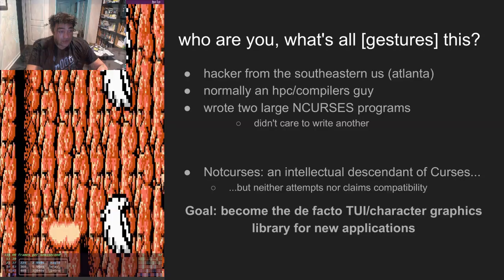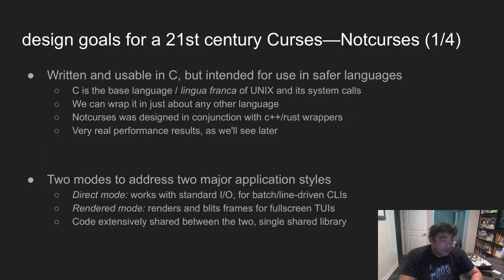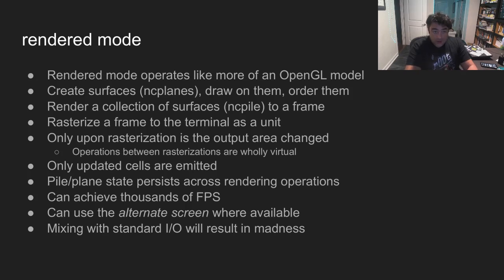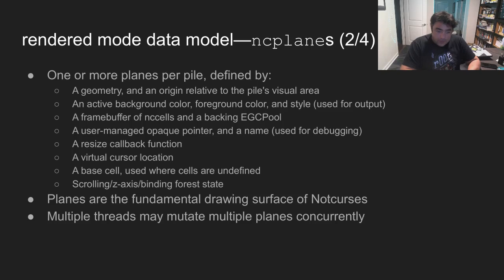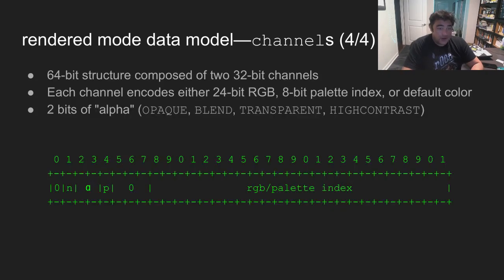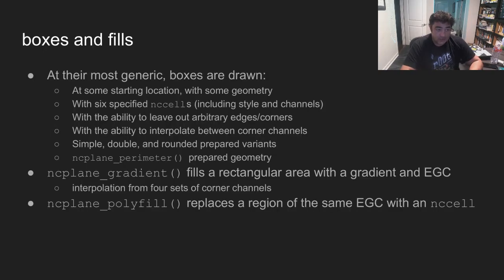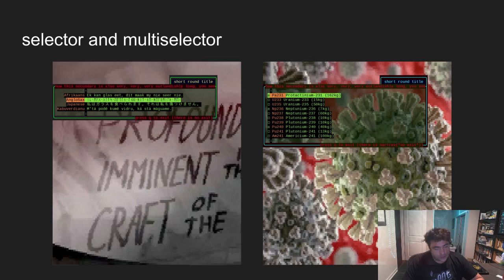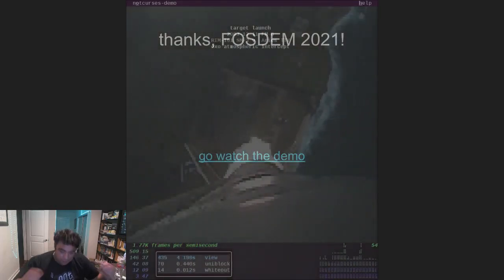notcurses FOSDEM 2021 lightning talk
the good people of FOSDEM 2021 gave me fifteen minutes to sperg out regarding Notcurses. they're European, but as Ferris Bueller said, we shouldn't hold that against them. thanks a lot for the opportunity, FOSDEM! hack on!